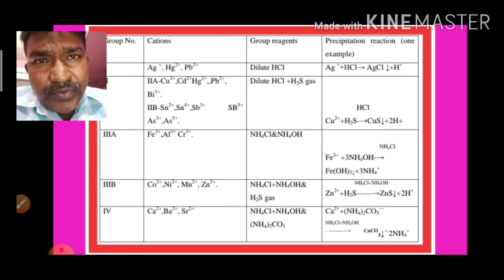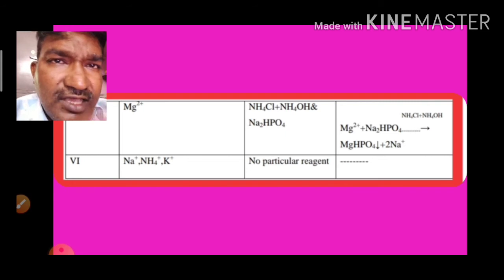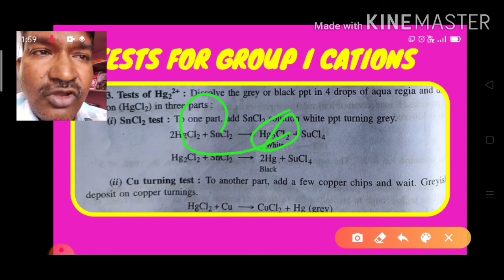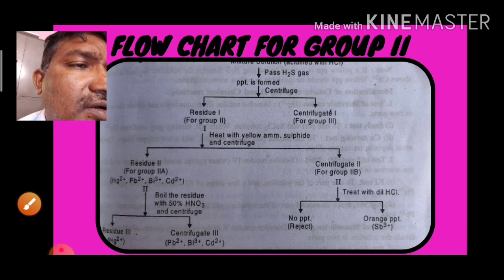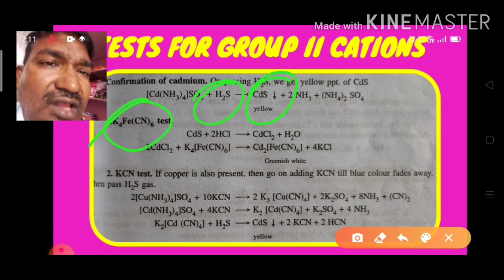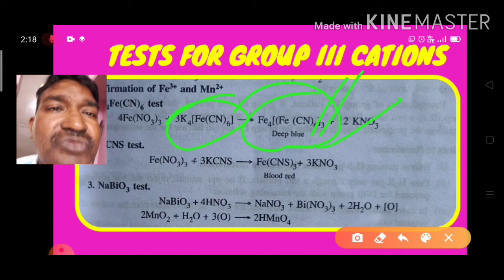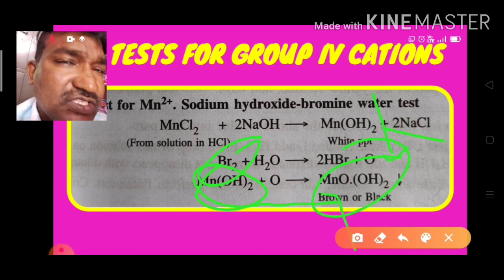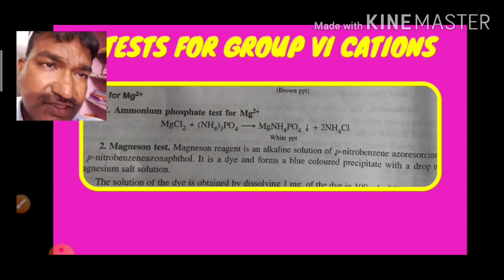GENERAL PRINCIPLES INVOLVED IN INORGANIC QUALITATIVE ANALYSIS